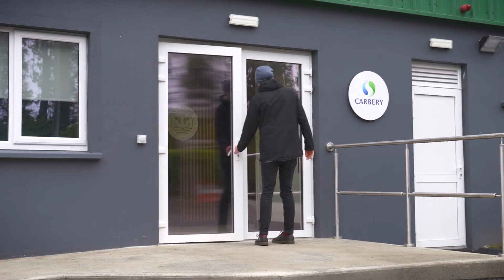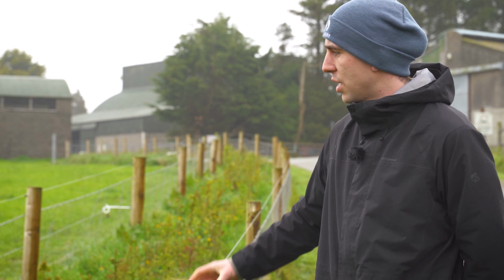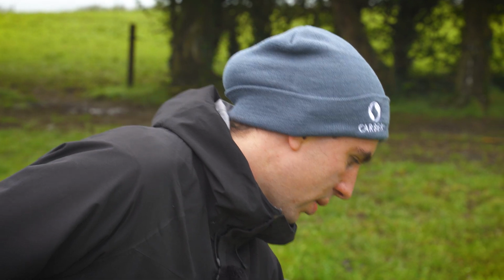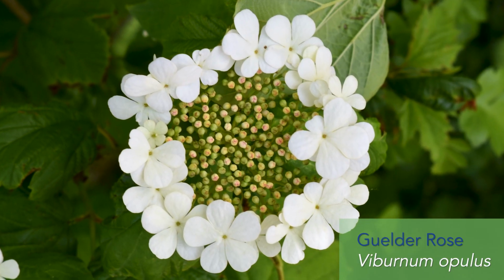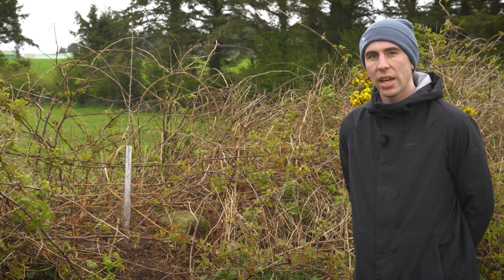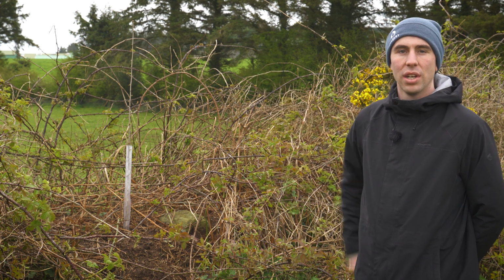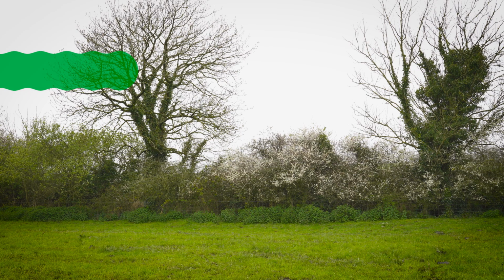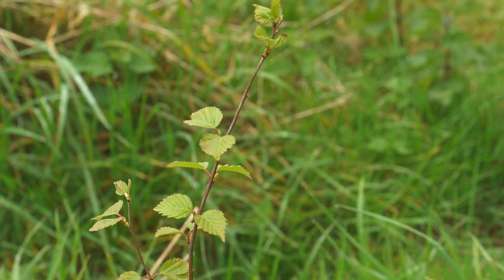West Cork Trees Project - a guide to planting and maintaining hedgerows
We have distributed over 100,000 tree to farmers as part of the West Cork Trees project with our partners SWS Forestry and the Department of Agriculture, Food and the Marine. This is a guide for farmers on how to plant, protect and maintain healthy hedgerows, using the Farm Zero C project on Shinagh Farm as a guide.